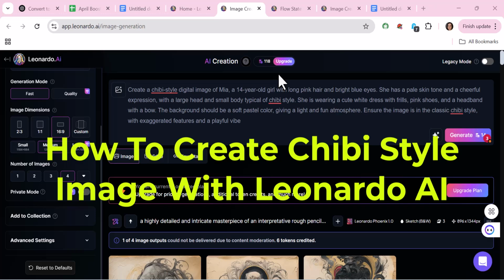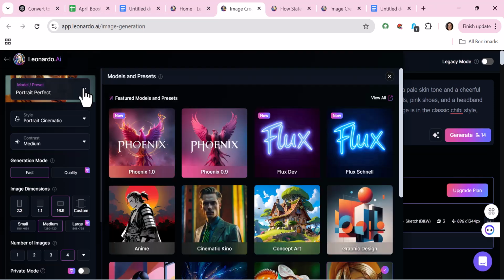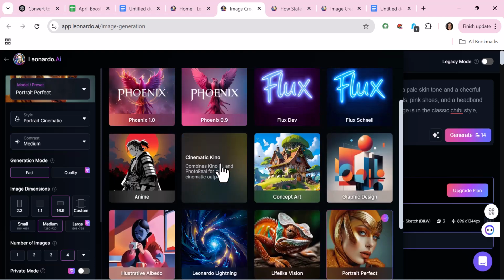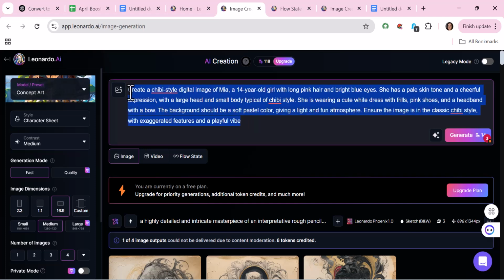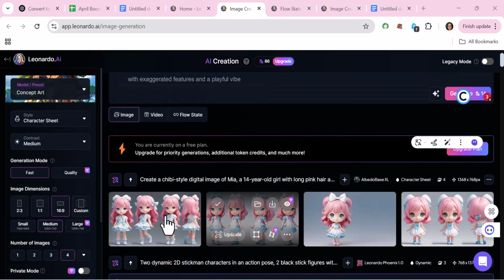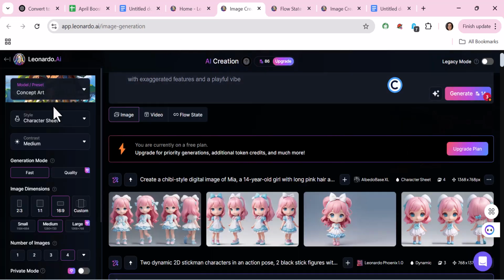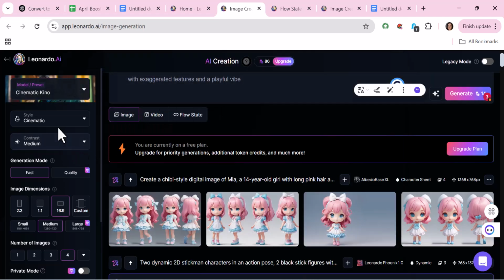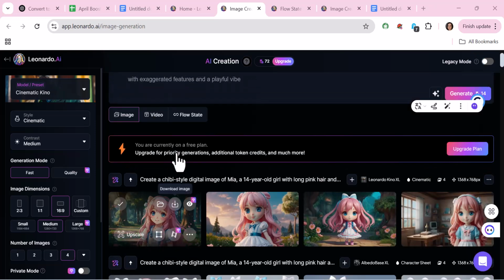How To Create Chibi Style Image With Leonardo AI (Best Method)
In this video, I’ll show you exactly how to convert ghibli style images into video and  how to create a comic book with ai step by step so you can get results quickly and without confusion.

I’ll walk you through how to create ghibli style and how to make comic strip with ai create a comic book with ai, why it matters, and the best way to approach it so you can successfully learn how to animate ai images right away.

If you’ve been wondering how to make consistent characters with ai and how to create ghibli image, this guide will make it clear and easy to follow.